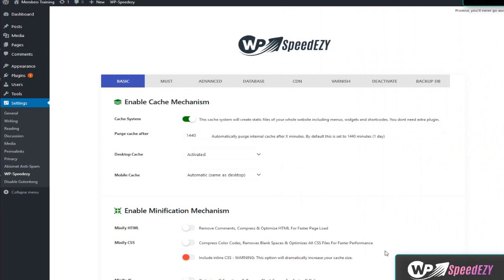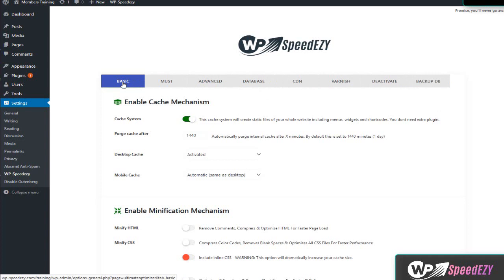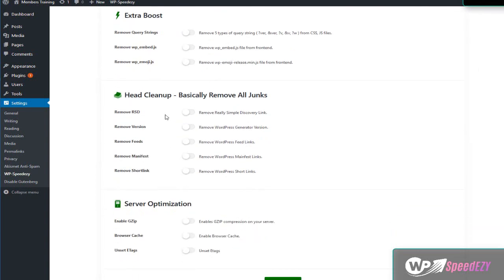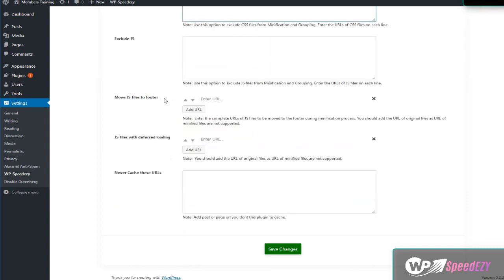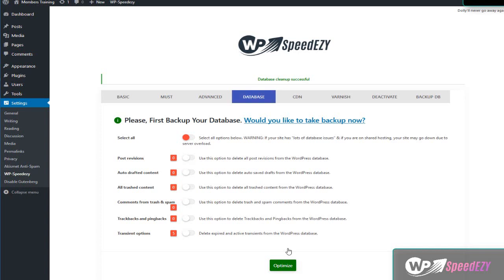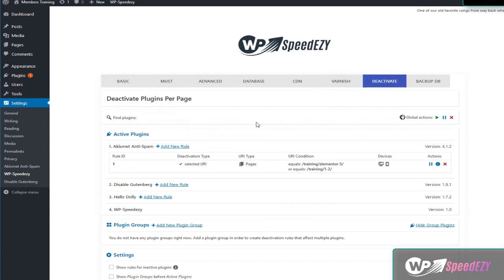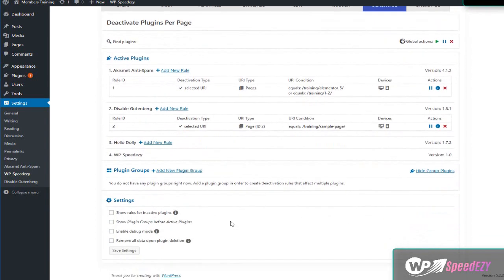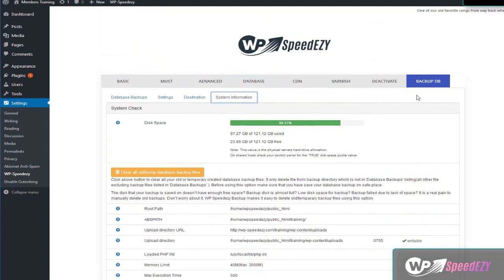WP SpeedEZY - Demo Video